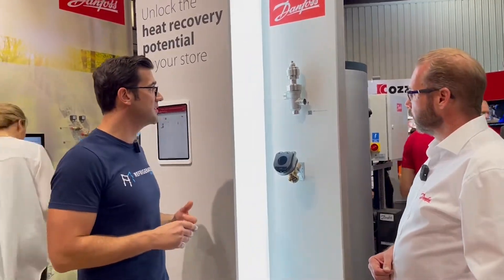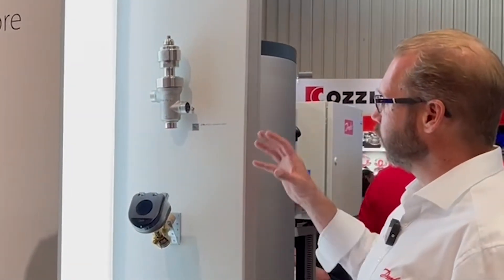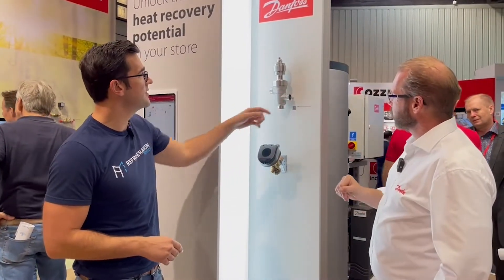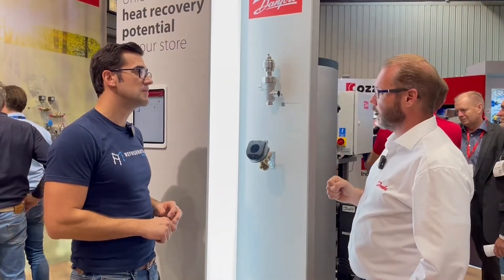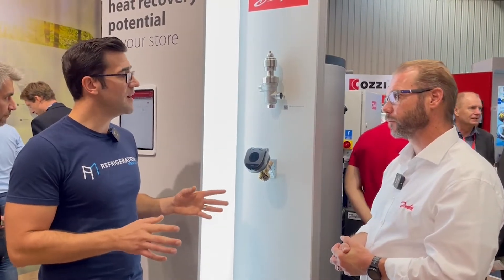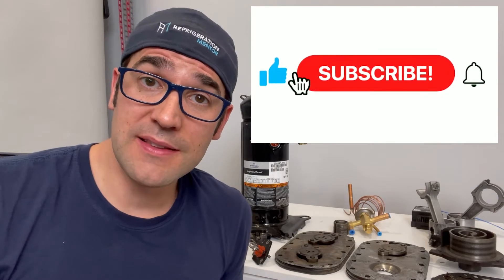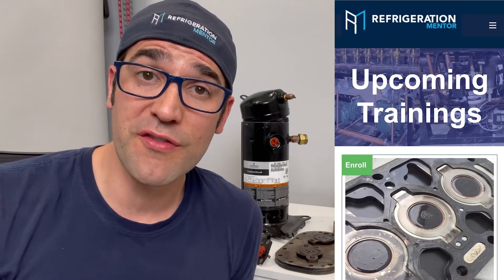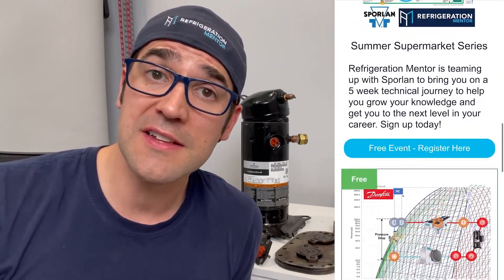Danfoss CTR 3-Way Valve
Patrick Clardy explains how a Danfoss CTR CO2 3 way valve works.

A 3-way CO2 valve for heat reclaim in a CO2 system is designed to redirect the flow of CO2 between two different circuits in order to recover heat from one circuit and transfer it to another. This process is also known as heat recovery.

The valve typically consists of three ports: an inlet port, an outlet port, and a third port that can be connected to either the heat source or the heat sink circuit. The valve is controlled by an actuator that moves a spool inside the valve body to direct the flow of CO2.

During the heat reclaim process, the valve is positioned so that the CO2 flow is directed through the heat source circuit. This allows the CO2 to absorb heat from the heat source, which could be a refrigeration system or a heat pump. The CO2 then flows through the valve and is directed to the heat sink circuit, where it transfers the heat to the system being heated, such as a hot water supply.

The direction of flow can be reversed by the actuator to allow for heating or cooling as required. In this way, the 3-way CO2 valve plays an important role in improving the energy efficiency of a CO2 system by recovering waste heat and reducing the overall energy consumption of the system